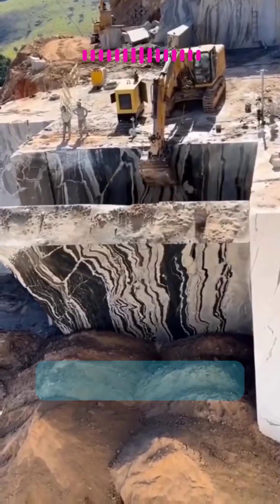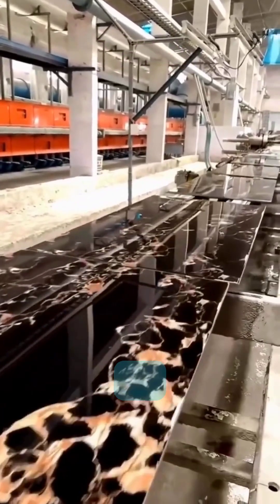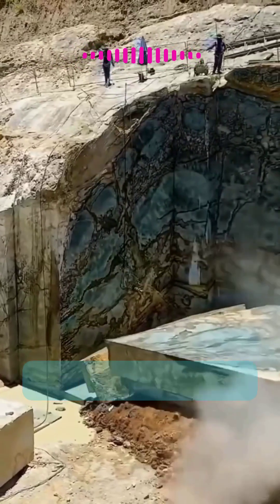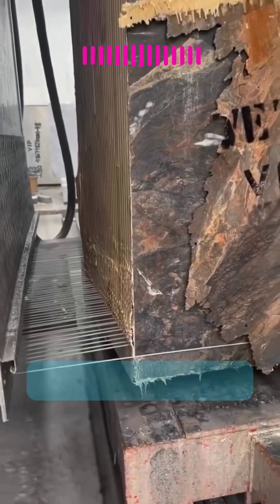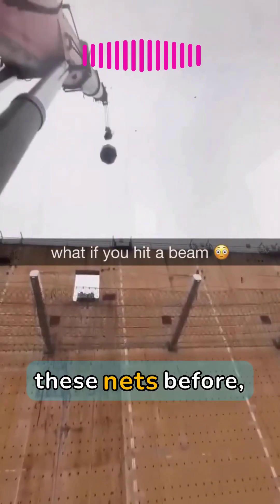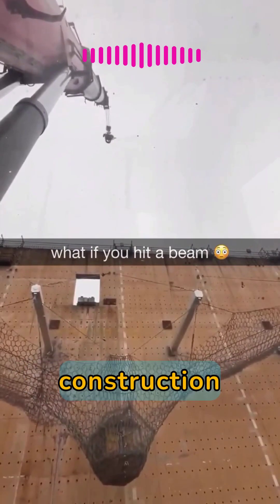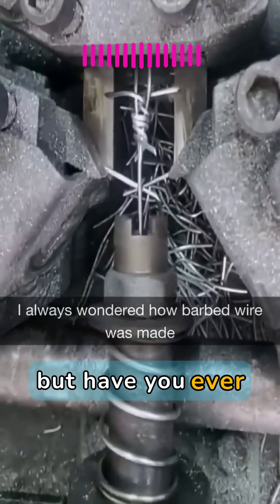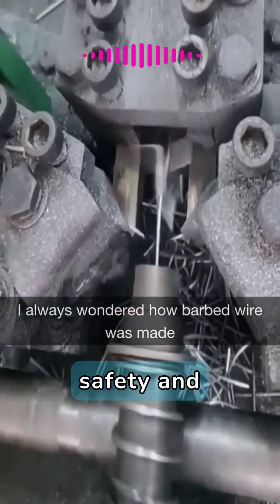Incredible Human Inventions in Action: Mining, Machines, and Safety Nets ⛏️⚙️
Step into the world of hard work, ingenuity, and precision! From the breathtaking process of mining marble deep in the mountains to the skilled craftsmanship of cutting massive stone blocks into slabs, this video highlights the incredible expertise behind everyday marvels.

We also take a closer look at life-saving safety nets that protect workers on construction sites and ingenious machines, like those that twist barbed wire or bend metal with precision. It’s a celebration of human skill, engineering brilliance, and dedication to safety and quality.

Don’t miss this fascinating journey into the industries that shape our world!